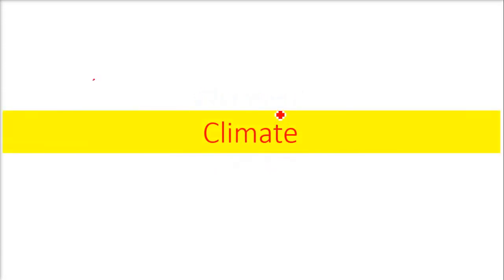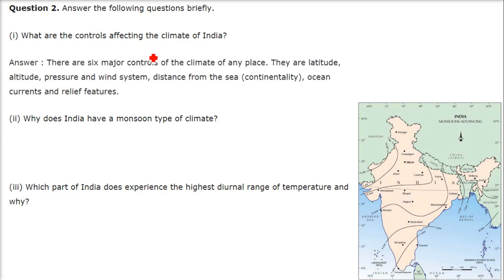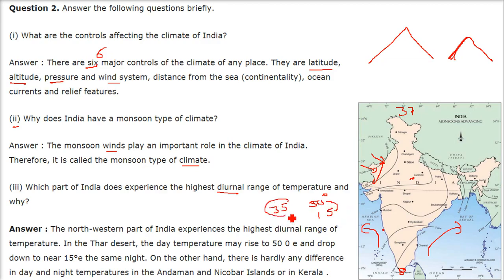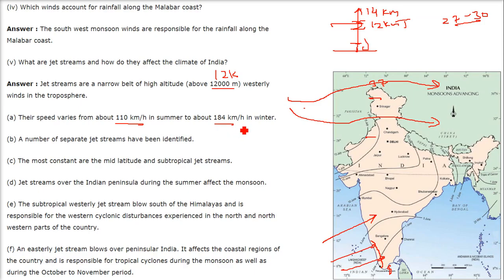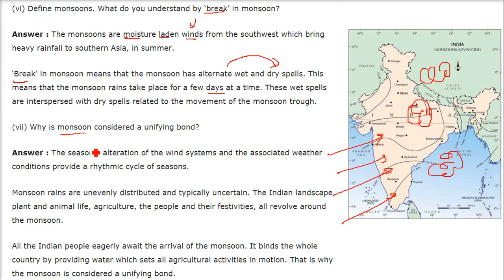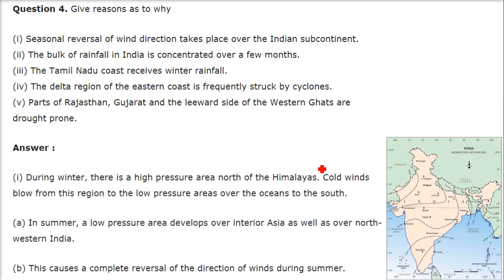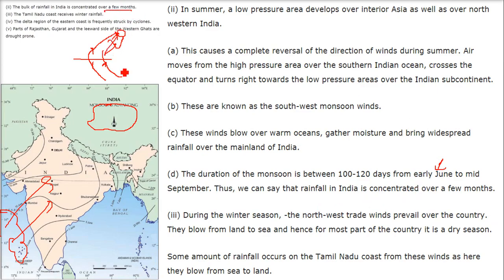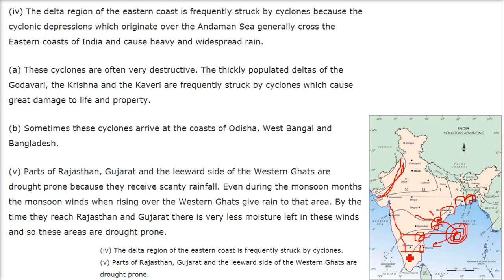Climate Chapter 4 CLASS 9 Geography NCERT Solutions 1